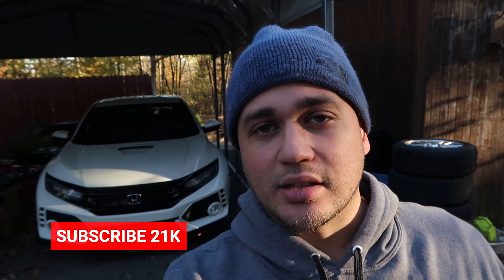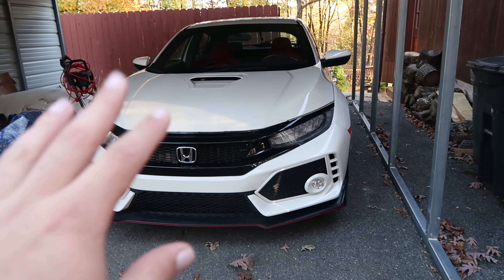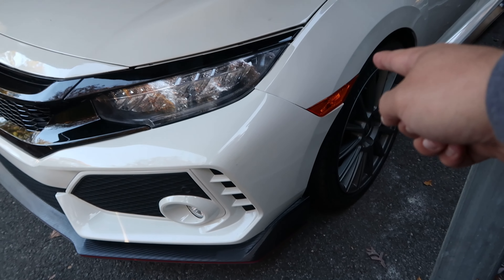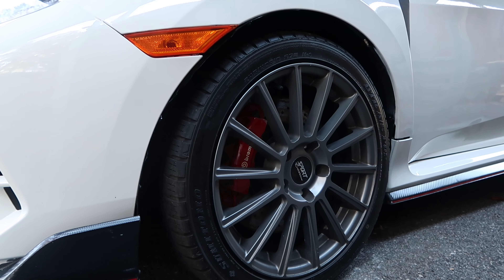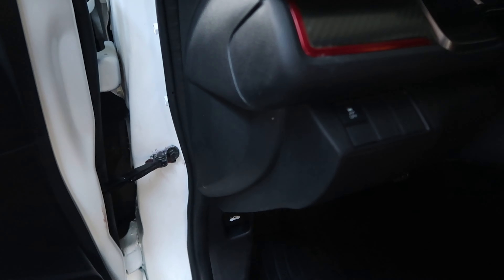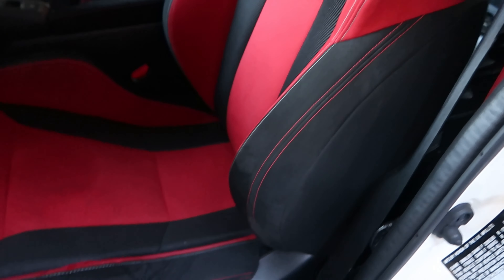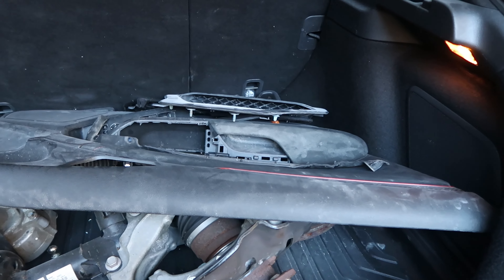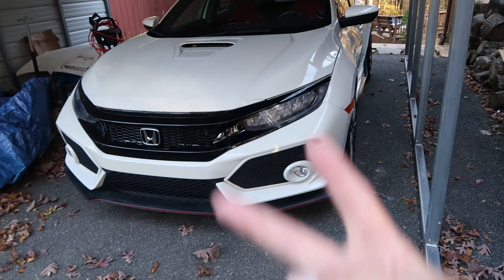Rebuilding a WRECKED Civic Type R (FK8) | BEFORE and AFTER fixing it!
Well, after a lot of time of prep work, buying used parts from different places, the frame of my 2017 Honda Civic Type R getting pulled, parts put on, and even PAINT! HERE IT IS!! Let's take a more in depth look at the car, a little bit of a before and after!

As most of you know, I recently found out what happens when a fast moving object interacts with a highly inert and rigid object. After crashing my Honda Civic Type R (FK8), I had to take some time to physically recover, but now, I AM BACK! It's time to rebuild my crashed Type R and make it into a race car!